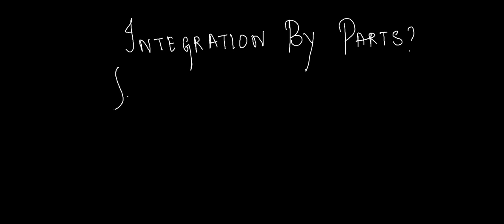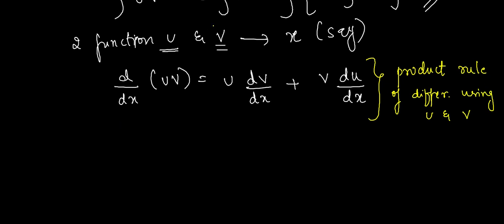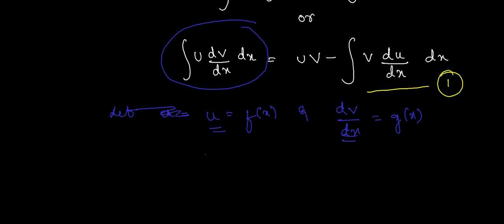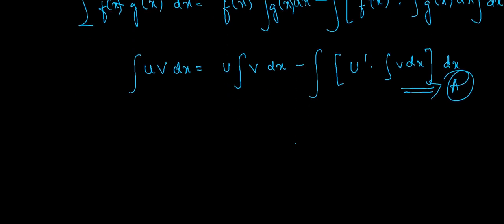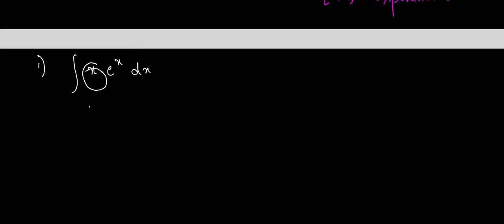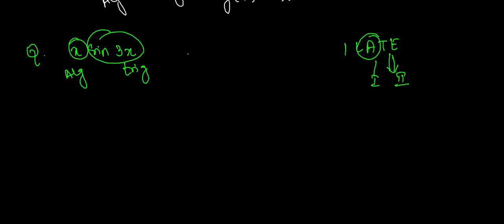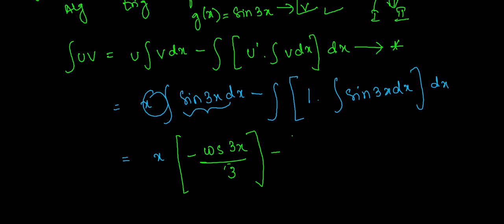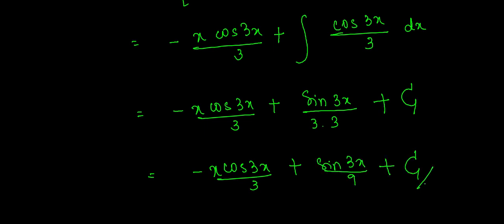Grasp Integration by parts in just One Video - 24tutors.com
Maths is easy after seeing this video, especially integration. It's by far the easiest way to learn integration by parts. In calculus, and more generally in mathematical analysis, Integration by parts or partial integration is a process that finds the integral of a product of functions in terms of the integral of there derivative and anti derivative. It is frequently used to transform the antiderivative of a product of functions into an antiderivative for which a solution can be more easily found. The rule can be readily derived by integrating the product rule of differentiation.